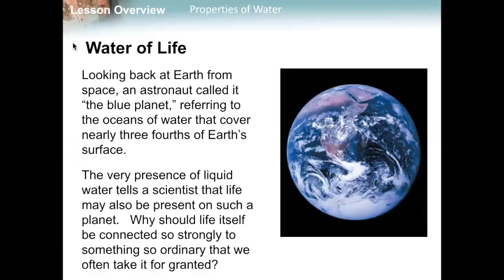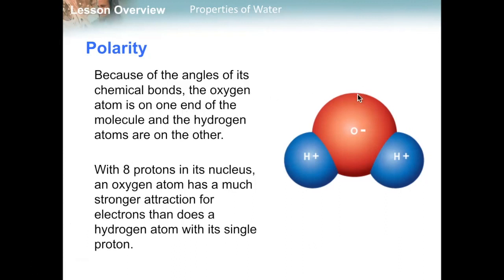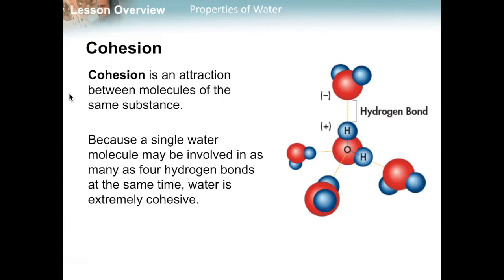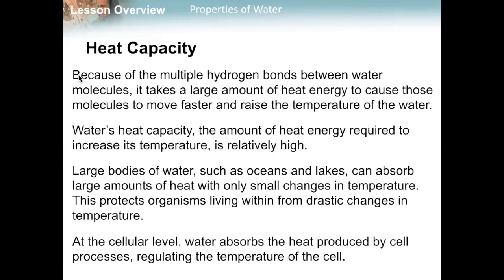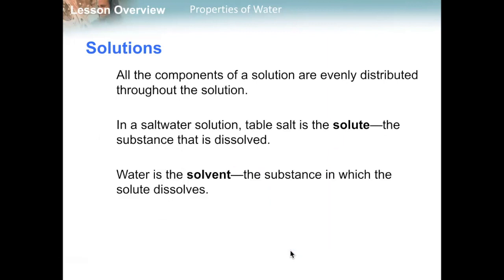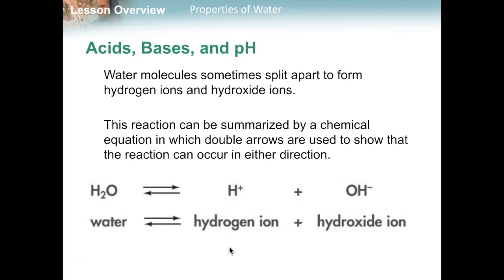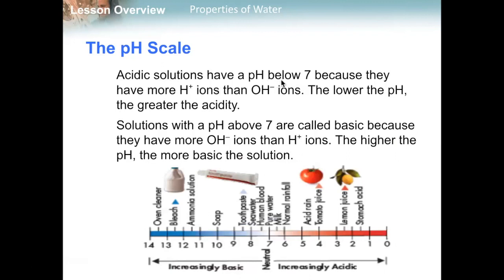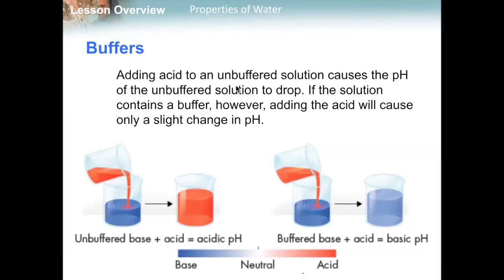1 02 2 Properties of Water